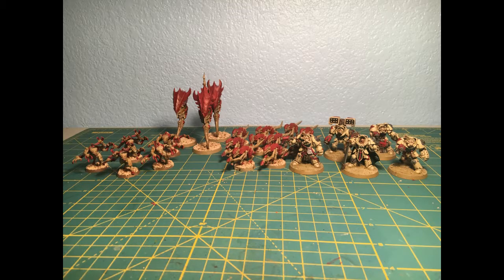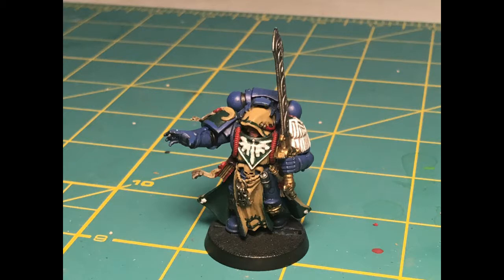Day 31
I took a few pictures to recap what I did for the month: 3 Zoanthropes, 10 Termagaunts, 5 Genestealers, and 5 Deathwing Terminators. Then I got to work on brightening my Librarian back up.